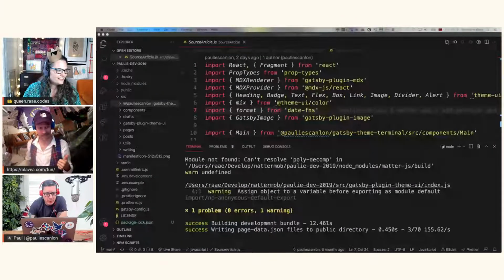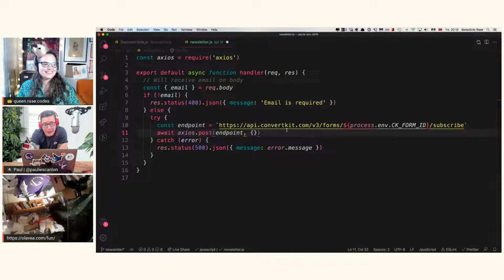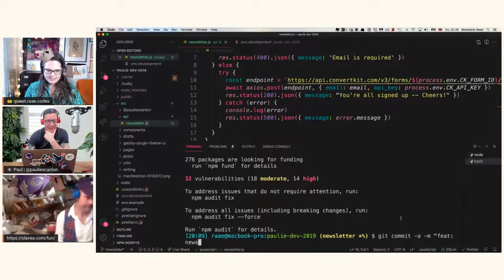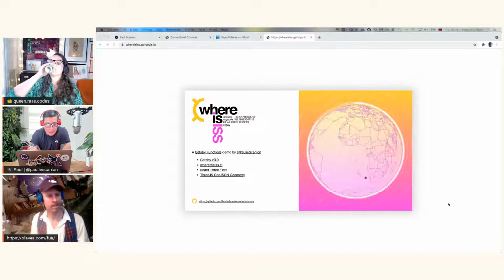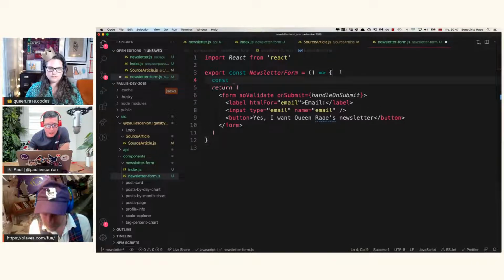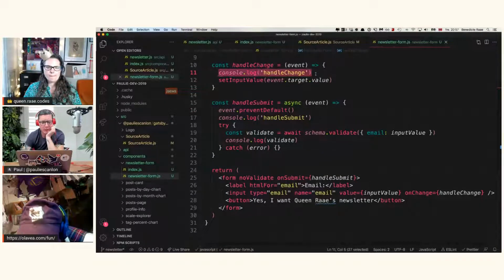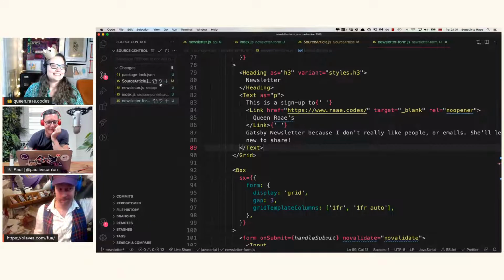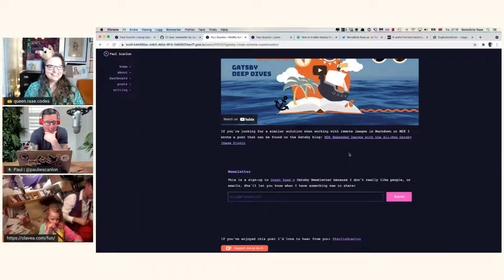🔴 🏖️ Collect email addresses (and more) from visitors · GatsbySummerFunctions · Week 1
Join the fun this summer and deploy at least three Gatsby Serverless Functions 🎉🎉🎉

In this one Pirate Paul guides us through his solution to this week's Gatsby Summer Functions challenge.

Learn more and sign up for Queen Raae’s piratical newsletter